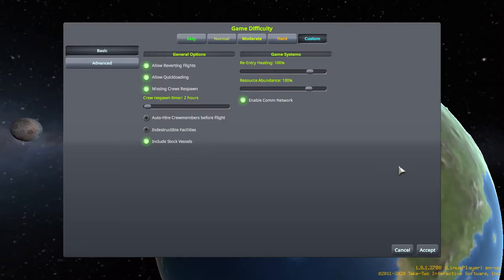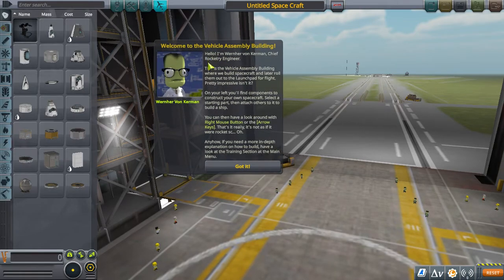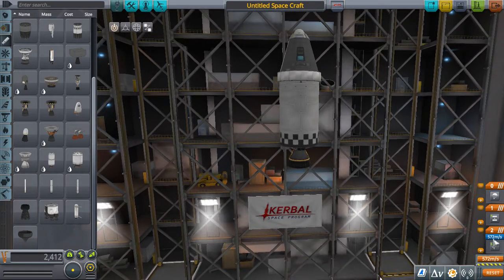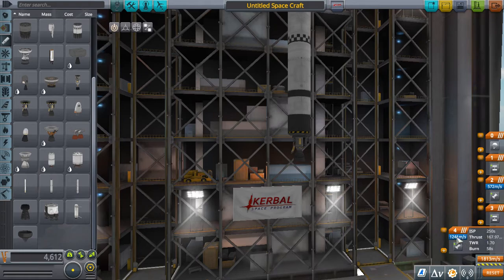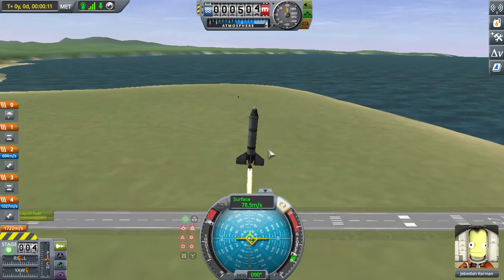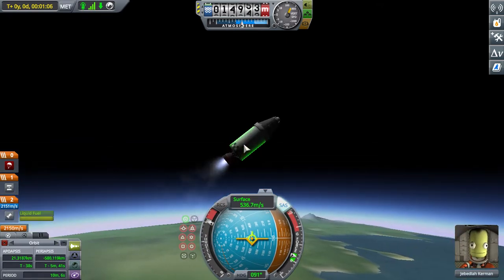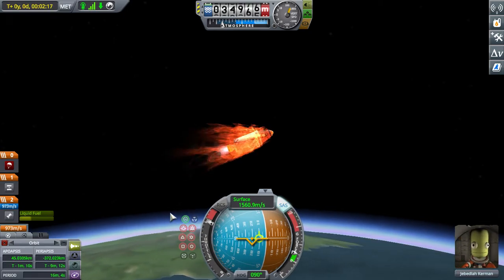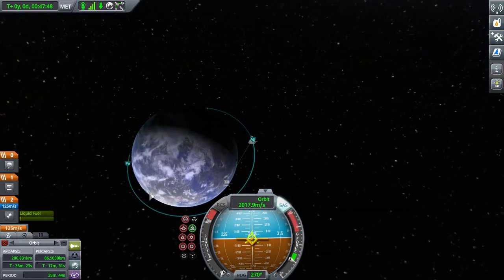Kerbal Space Program: So how do I orbit anyway? Beginner Tutorials I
A brief guide on how to build and fly a simple rocket to the orbit of Kerbin!

0:00 - Gamemodes
1:42 - Building the Rocket
5:44 - Ascent
11:35 - Circulization
12:12 - Descent and Landing